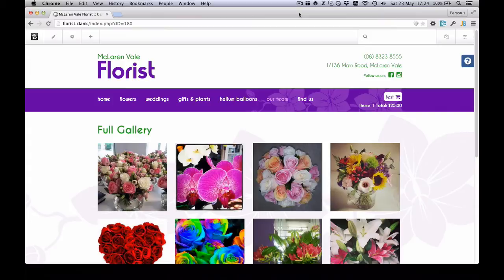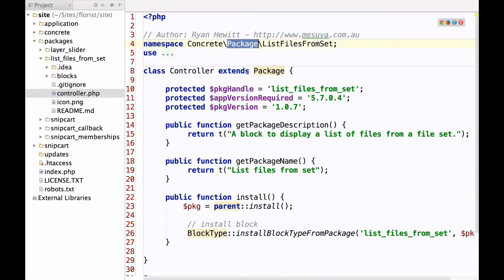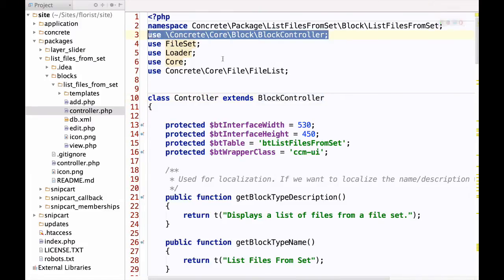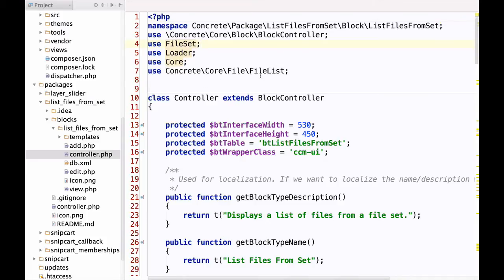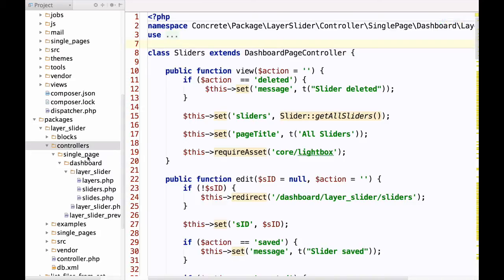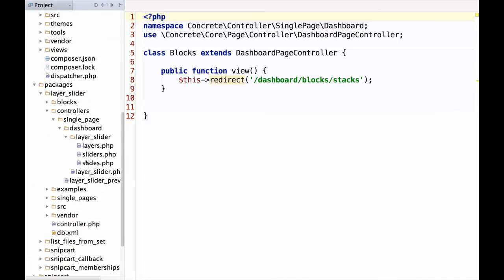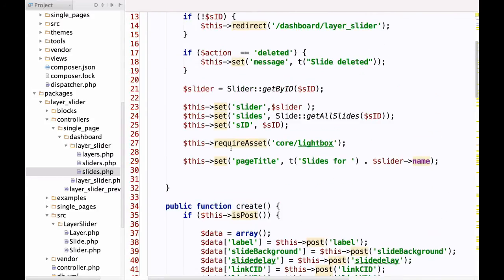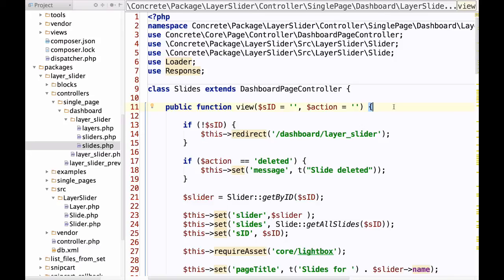Namespacing in concrete5.7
An overview of common namespacing considerations when developing in concrete5.7